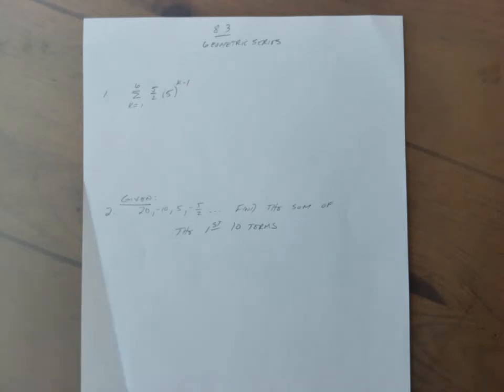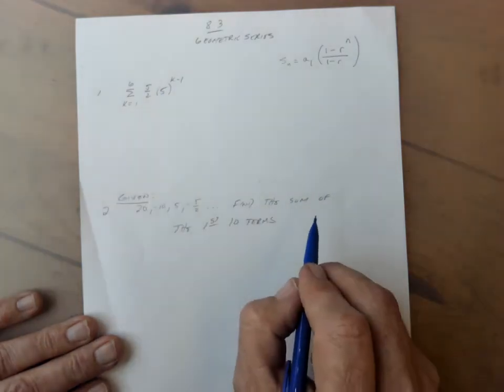8 3 Geometric Series